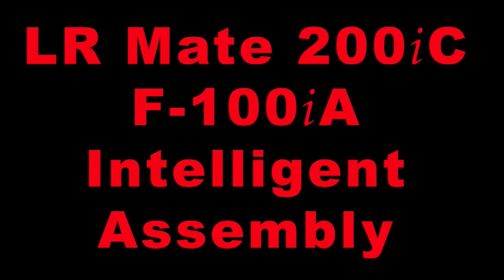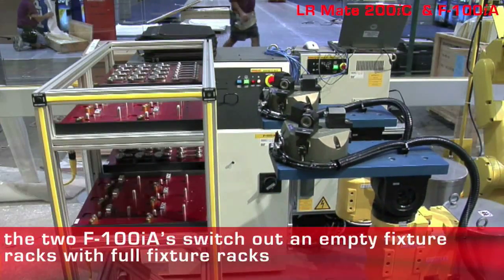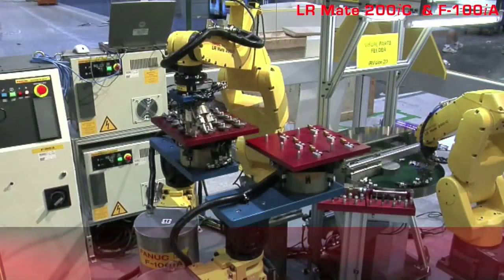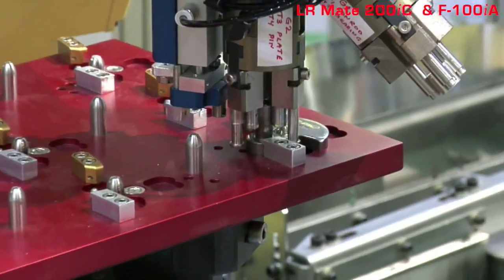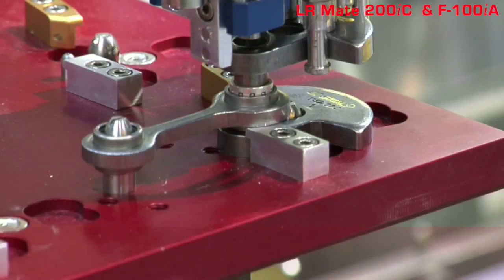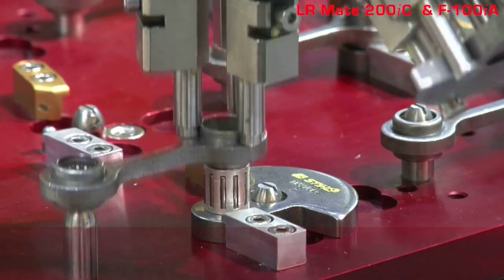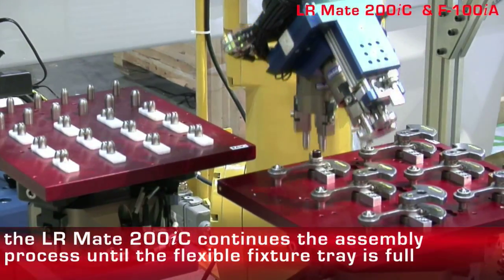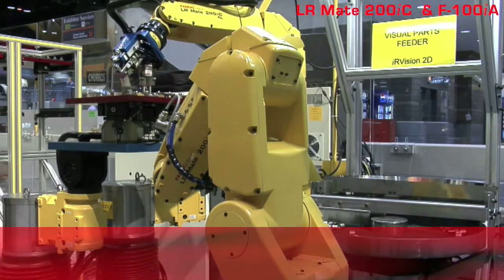IMTS 2008 - LR Mate 200iC/F-100iA Intelligent Assembly Robots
This video features the Flexible fixturing capabilities of the F-200iA, combined with the unmatched assembly capabilities of the LR Mate 200iC for an automated assembly operation.

LR Mate 200iC, LR Mate 200iC 5C, LR Mate 200iC 5L, LR Mate 200iC 5F, LR Mate 200iC 5WP